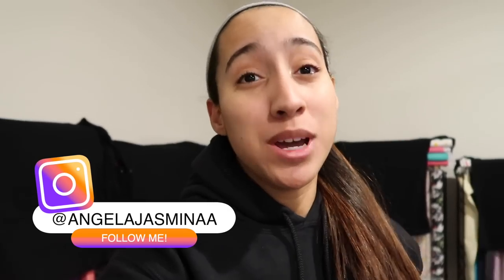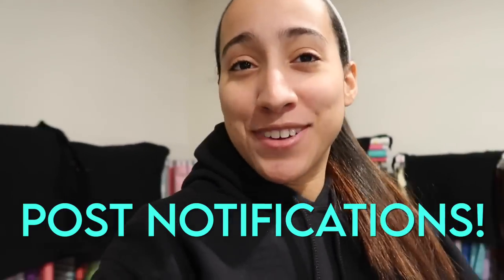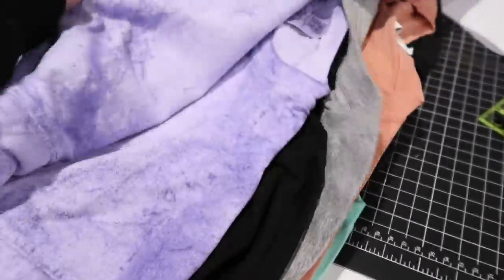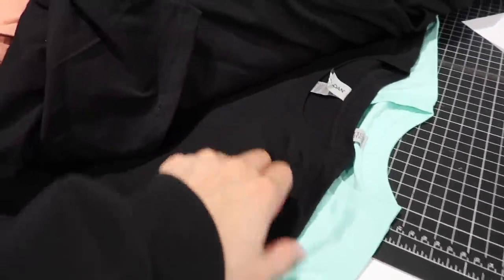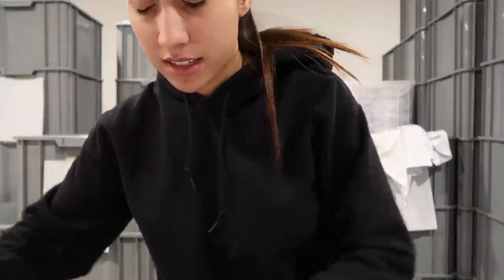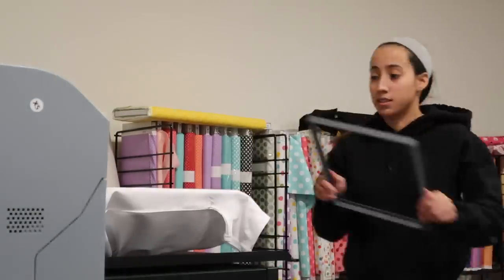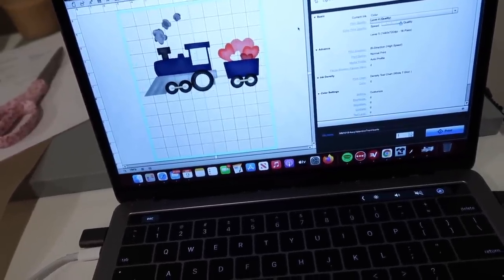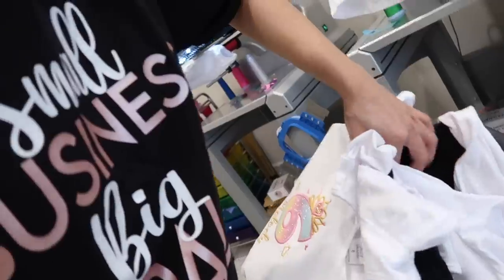STUDIO VLOG #11 Running My Small Business, Packing Orders, Printing Shirts & Embroidering Shirts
In todays Studio Vlog I Print My Most Profitable Shirts, Embroider some Etsy Orders. Etsy Sales have been very high, averaging about 15 sales a day! I am trying to manage it all and stay ahead as I don't want to fall behind! I package orders in this video as well!

LIST TO THE ITEMS I USE IN MY VIDEOS:

our Mailing Address:
Angela Potter
8480 Baltimore National Pike